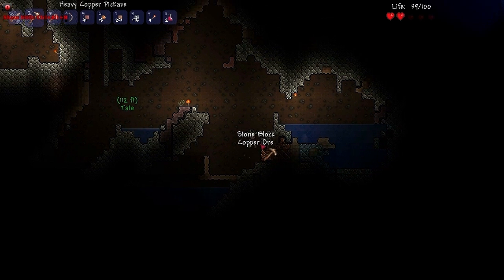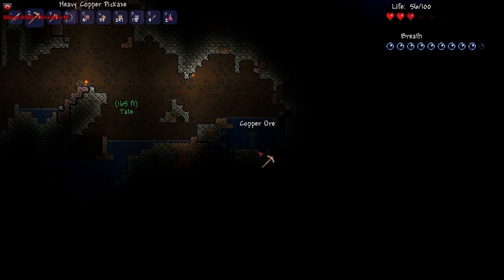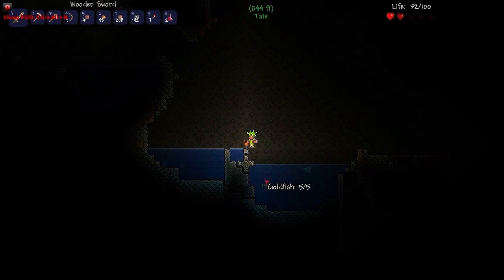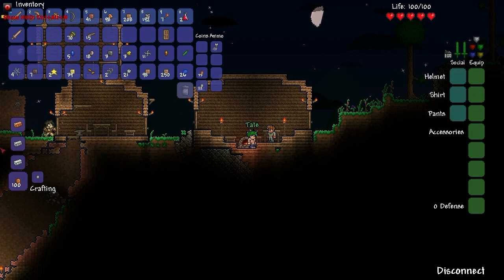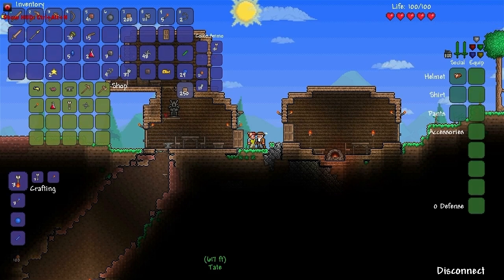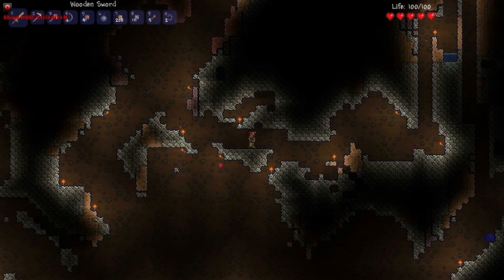Kilplix N Tate Play Terraria #2 - Hm.. what's below our house? DEATH